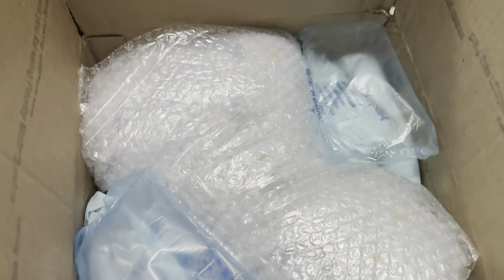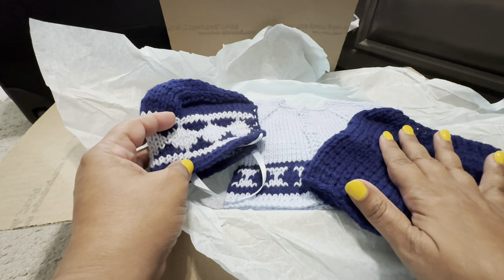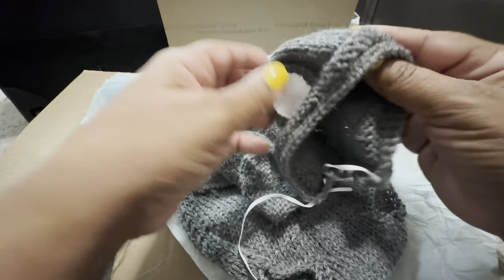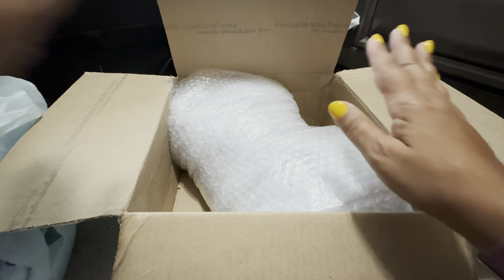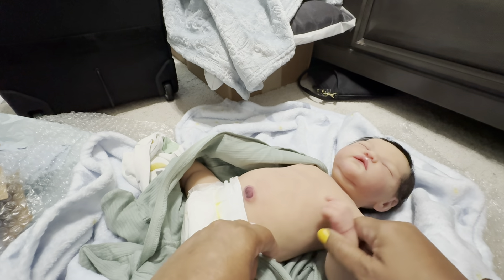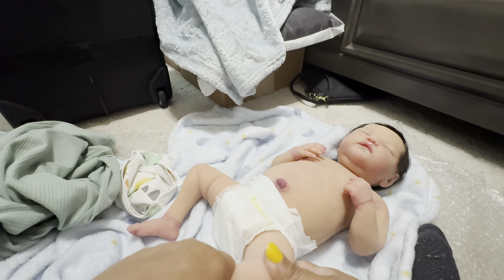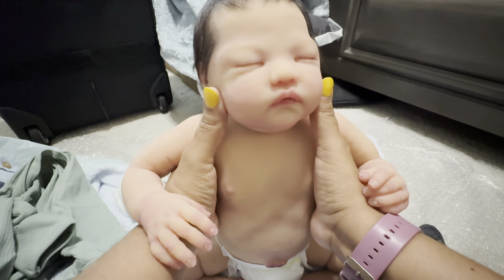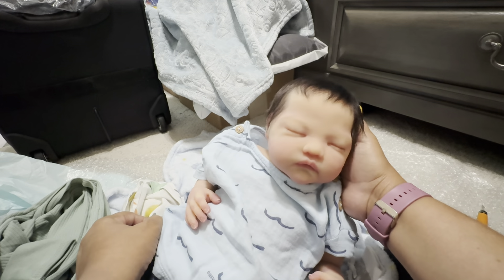Happy Wednesday 🥰 box opening from the most wonderful